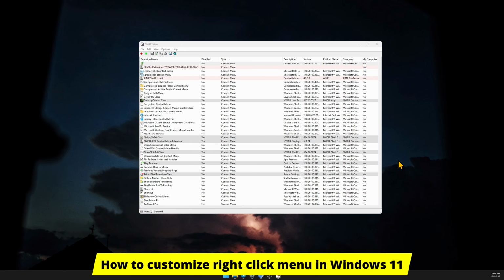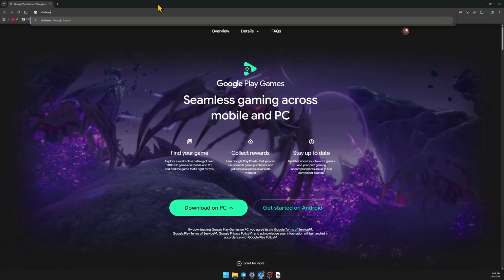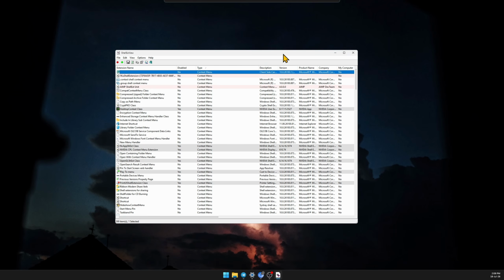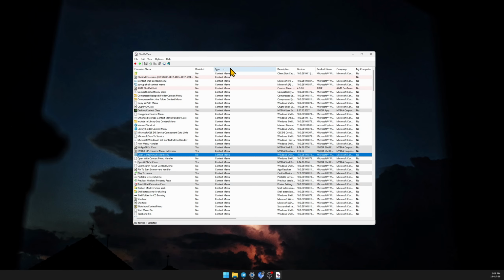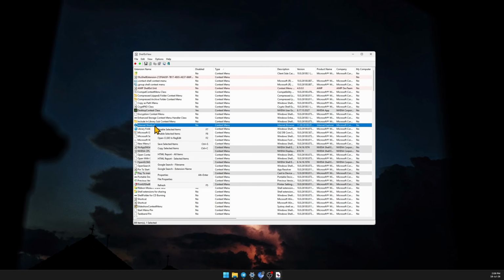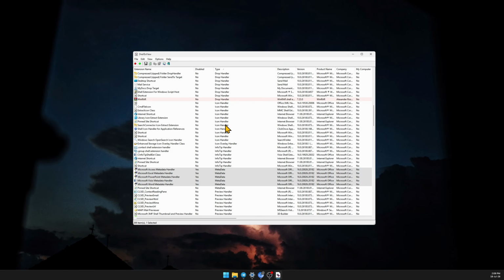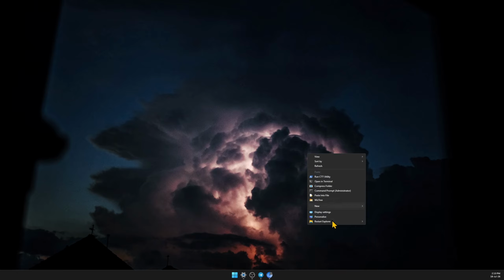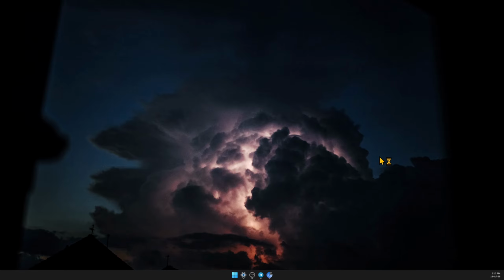How To Customize Right Click Menu in Windows 11 (Quick and Easy)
Learn how to customize the Windows 11 right-click menu to clean up your workspace and remove unwanted entries efficiently.

This guide demonstrates how to manage shell extensions using a utility called ShellExView. If you find your context menu cluttered with unnecessary options, this tutorial shows you the exact steps to take control of your right-click menu settings without needing complex software.

We walk through the process of downloading ShellExView from the official website and using its interface to disable specific items. By the end of this video, you will know how to effectively manage Windows 11 shell extensions to streamline your daily workflow.

Whether you are a power user or just want to organize your desktop, this ShellExView tutorial provides the clear instructions needed to customize the Windows 11 right-click menu to your preference.